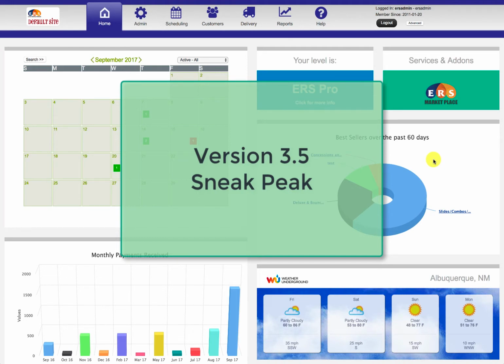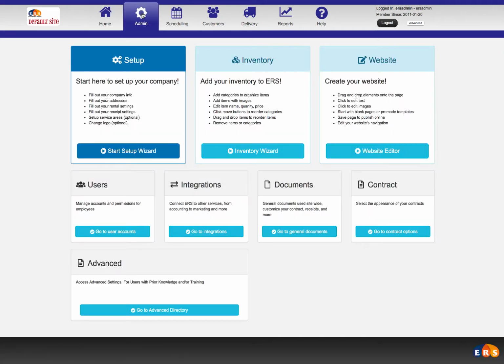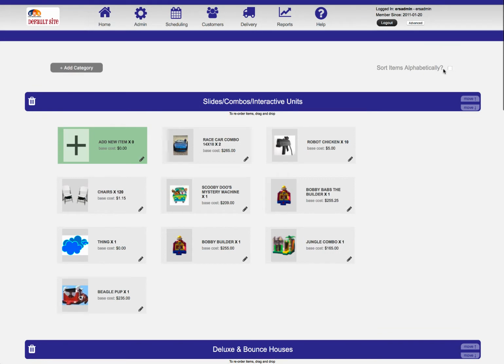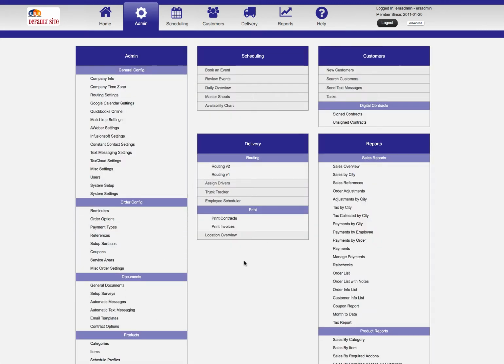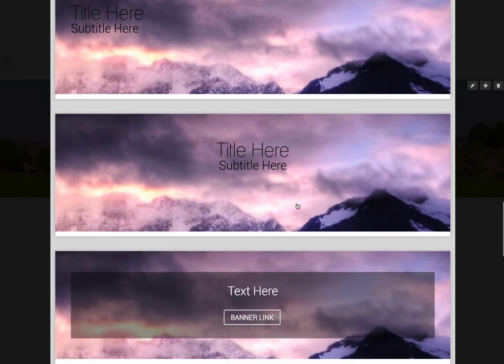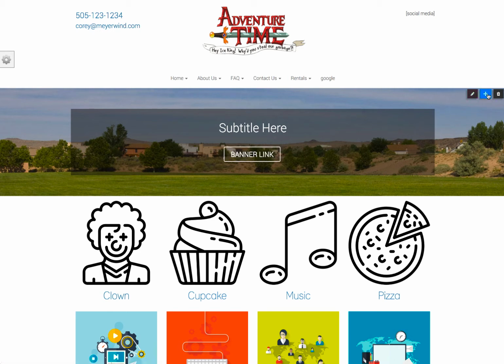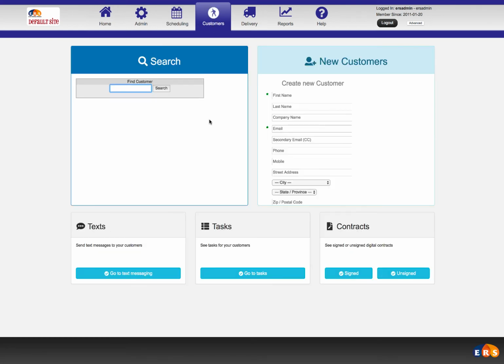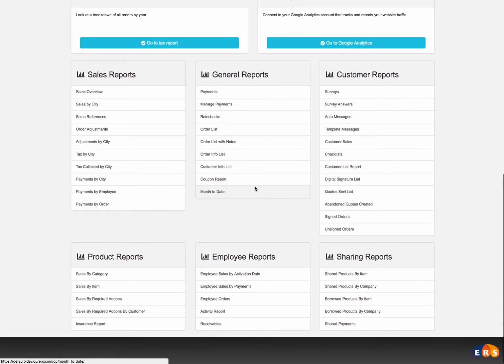version 3.5 sneak peak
ers version 3.5 sneak peak overview of the new interface.